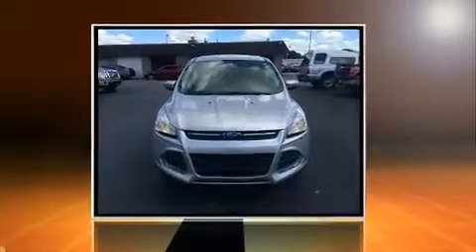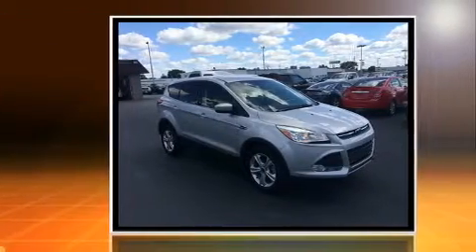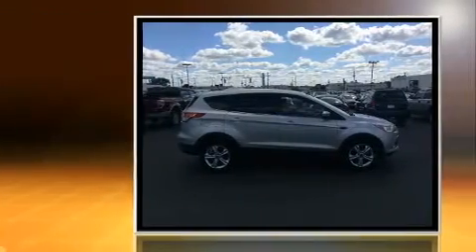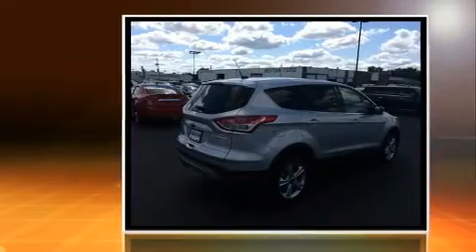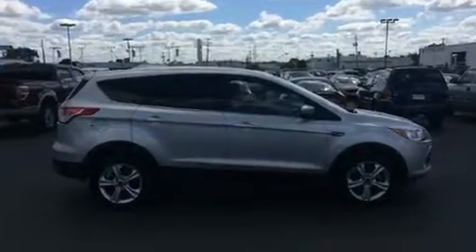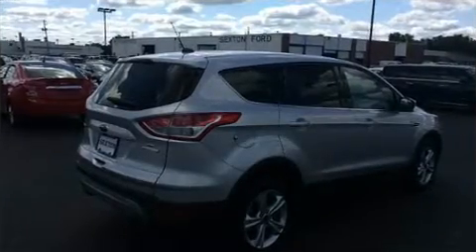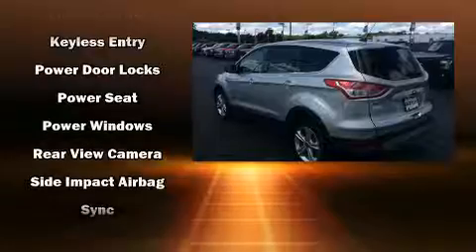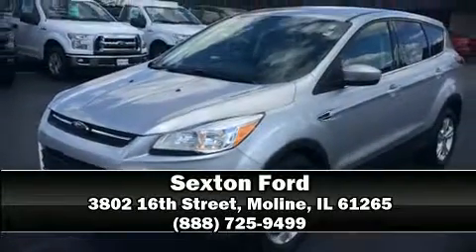2014 Ford Escape SE in Moline, IL 61265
Sexton Ford
3802 16th Street

Here's a great deal on a 2014 Ford Escape. With fewer than 50,000 miles on the odometer, this 4 door sport utility vehicle prioritizes comfort, safety and convenience. Smooth gearshifts are achieved thanks to the efficient 4 cylinder engine, providing a spirited, yet composed ride and drive. A turbocharger further enhances performance, while also preserving fuel economy. All of the following features are included: a rear window wiper, a trip computer, tilt steering wheel, remote keyless entry, cruise control, an overhead console, and 1-touch window functionality. Passengers are protected by various safety and security features, including: head curtain airbags, front SIDE impact airbags, traction control, brake assist, a panic alarm, and 4 wheel disc brakes with ABS. For added security, dynamic Stability Control supplements the drivetrain. We pride ourselves in the quality that we offer on all of our vehicles. Stop by our dealership or give us a call for more information.